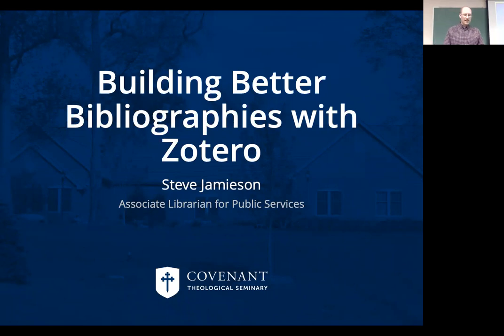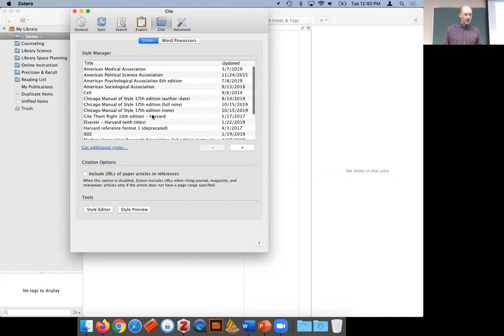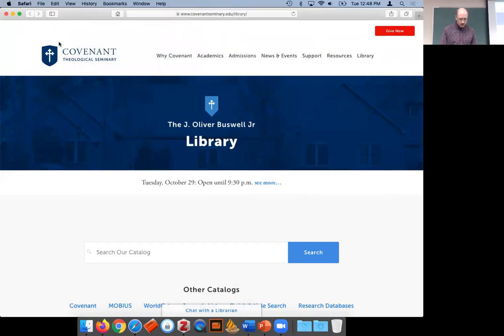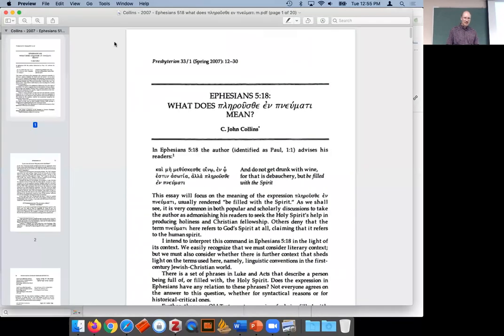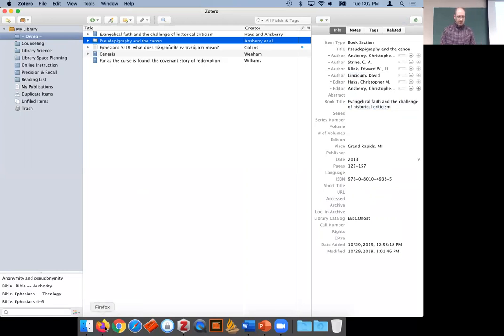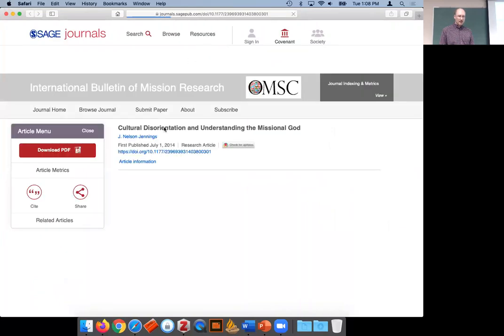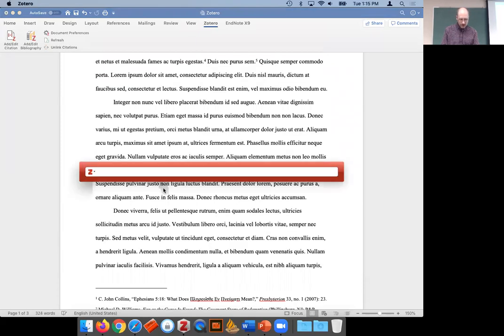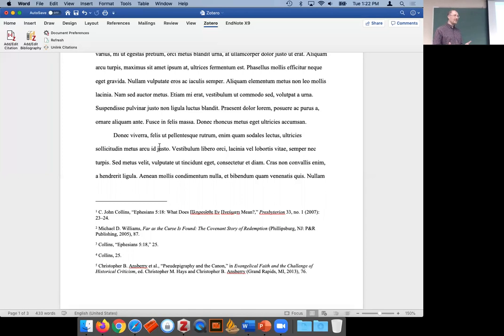Building Better Bibliographies with Zotero (Fall 2019)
Zotero is a free software tool that tracks your research and automates the construction of citations and bibliographies. Learn how to build a Zotero library, manage your sources, insert citations, and avoid common pitfalls.